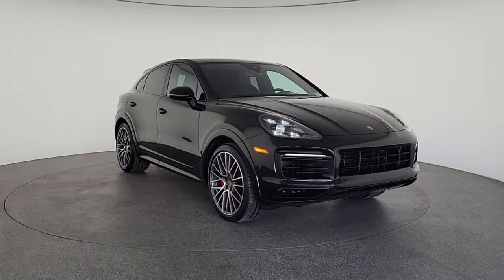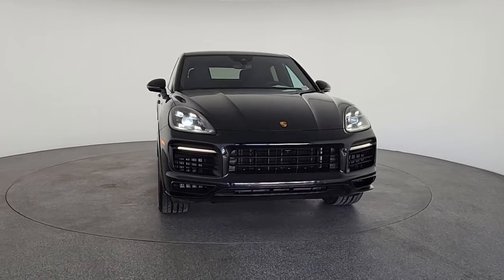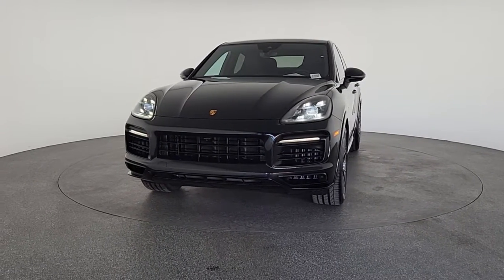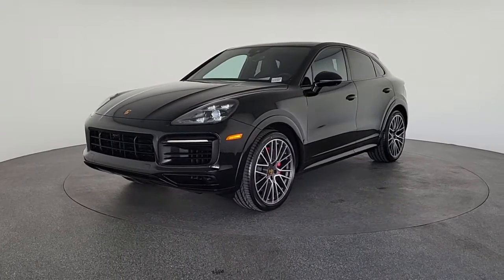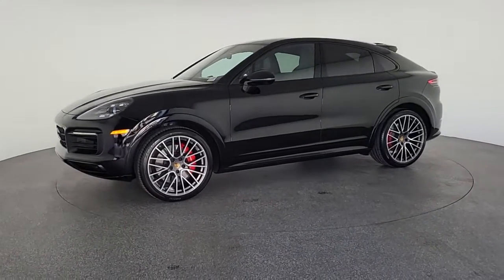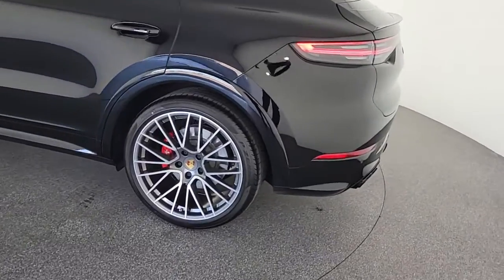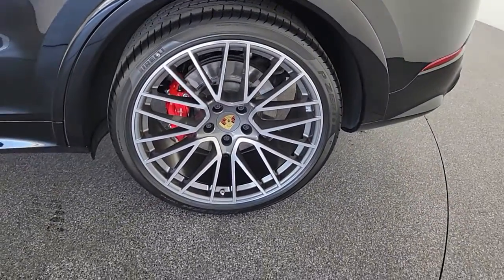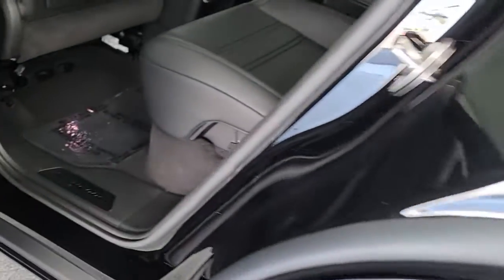2021 Porsche Cayenne Coupe Las Vegas, Henderson, North Las Vegas, Nevada, San Bernardino County L230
Black Used 2021 Porsche Cayenne Coupe GTS available in Las Vegas, Nevada. Servicing the Henderson, North Las Vegas, Nevada, San Bernardino County area.

Clean CARFAX. Black 2021 Porsche Cayenne Coupe GTS AWD 8-Speed Automatic with Tiptronic 4.0L V8